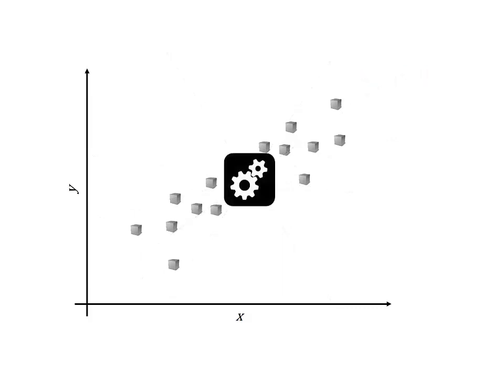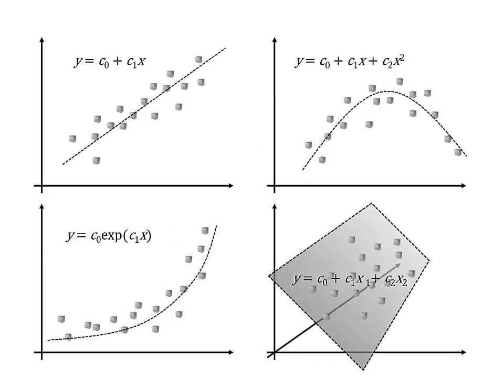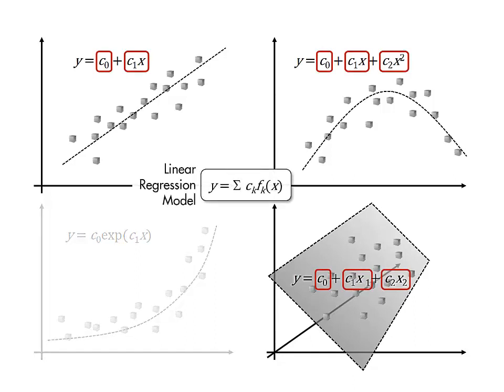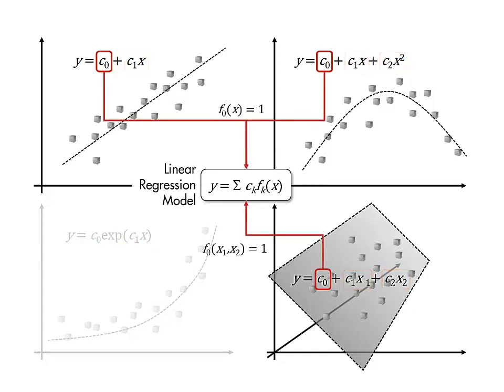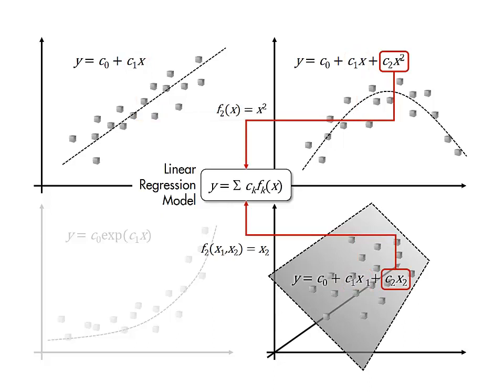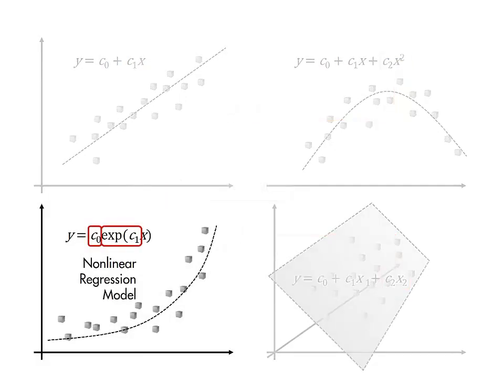머신러닝의 6가지 기법 - Linear Regression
[한글 자막] “머신러닝의 6가지 기법” 시리즈입니다. 머신러닝 알고리즘의 중요한 기초가 되는 Linear Regression(선형 회귀)를 알기 쉽게 설명합니다.